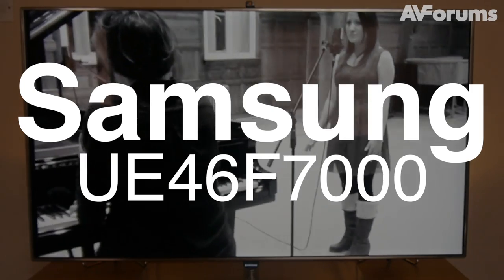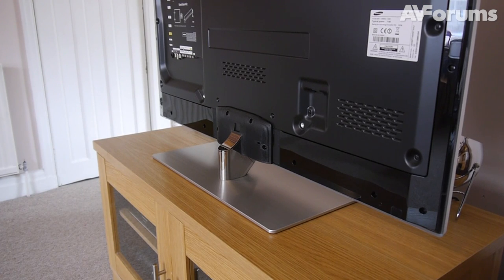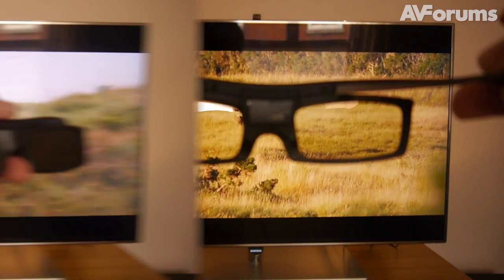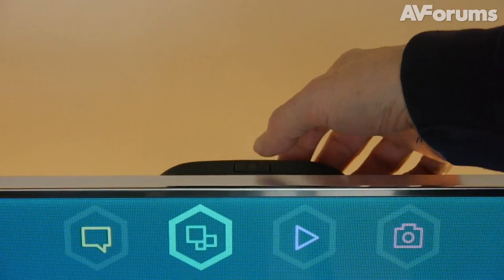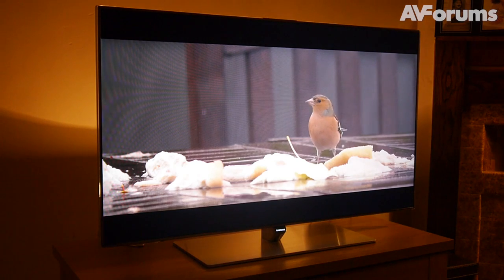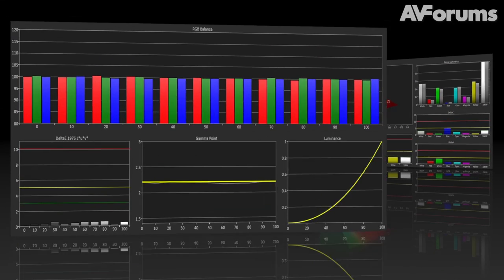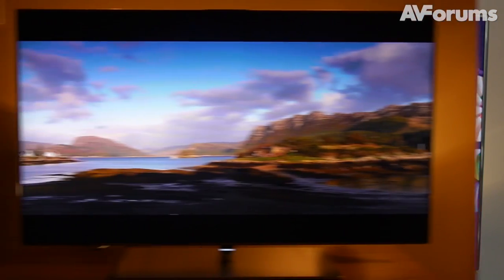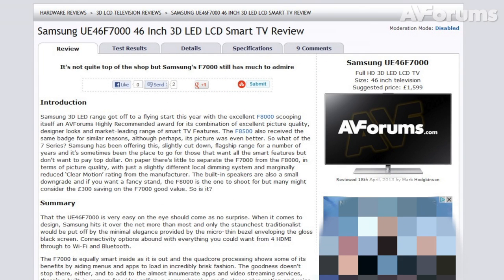Samsung UE46F7000 3D LED LCD TV Review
Mark Hodgkinson gives us a video review of the Samsung F7000 LED LCD TV. Read the full in-depth review at the link above.